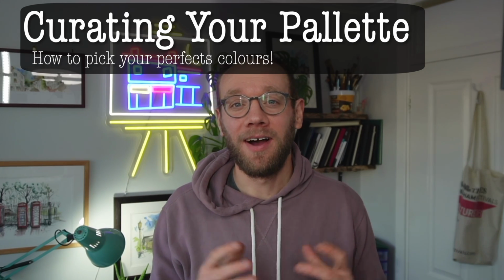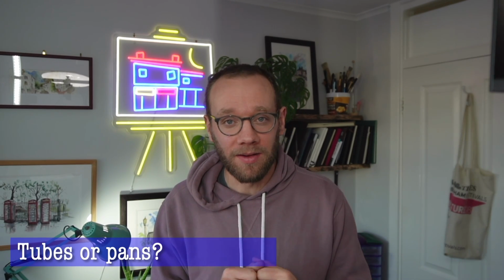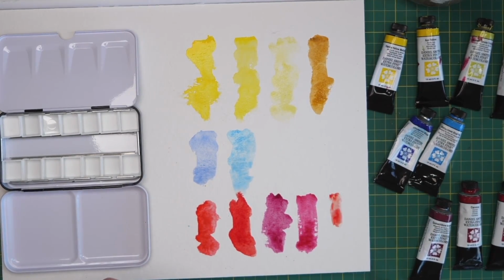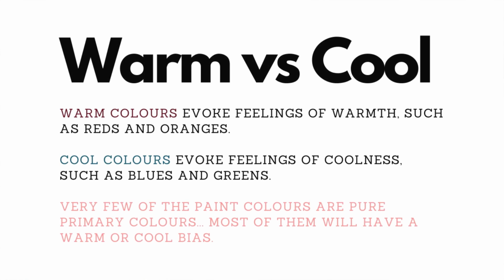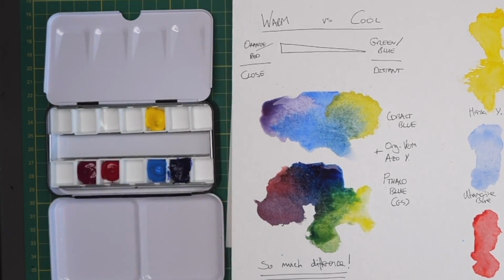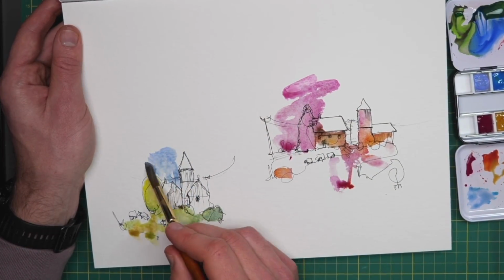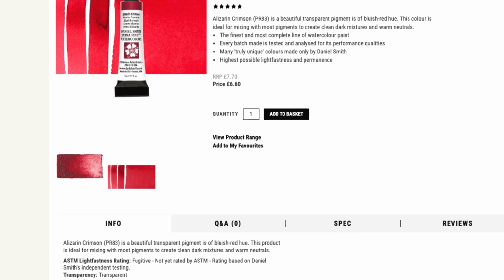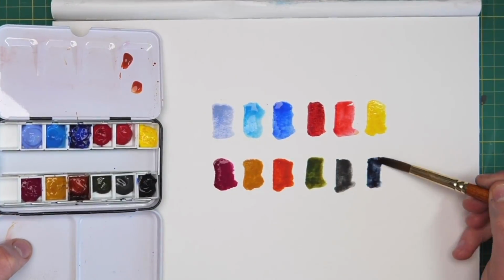Create YOUR DIY Watercolour Palette - Everything You Need To Know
In this video I'm building my 2024 sketching palette - 12 watercolours that suit me and suit my style, and that I'm super excited to get started painting with!

I'm going to talk you through all the decisions along the way, including how I'd build a 3 colour, 6 colour, 8 colour or 12 colour palette, with simple colour theory and personal preferences and style choices built in.

*SOCIAL MEDIA*
00:00 Introduction
01:01 Why bother?
01:51 Tubes or pans?
02:31 What type of palette?
03:06 Three Colour Palette
04:59 Swatching to choose
05:48 Pairing our primaries
08:34 Earth Tones
10:41 Granulations
11:33 Lightfast?
12:20 Transparency
13:12 My final palette

FINAL COLOURS:
Lavender, Ultramarine, Manganese Blue, Quinacridone Coral, Azo yellow, Pyrole Scarlet, Quin Sienna, Mars yellow, Quin magenta, Green Ap. Genuine, Indigo, Graphite Gray